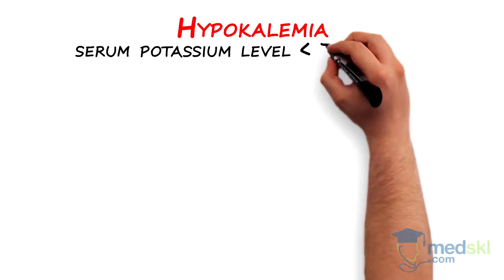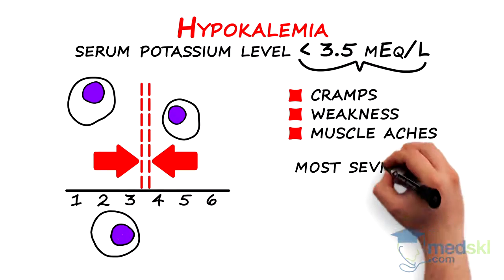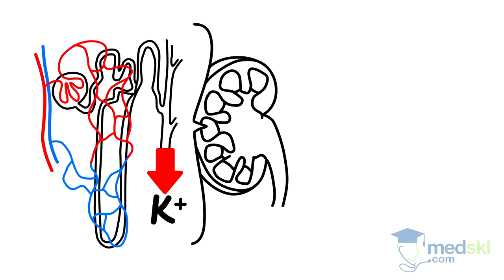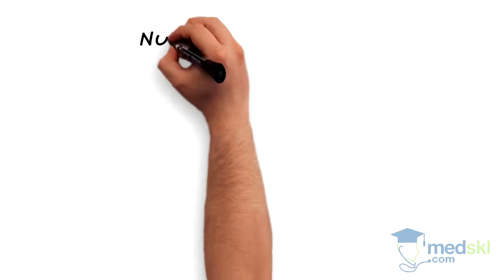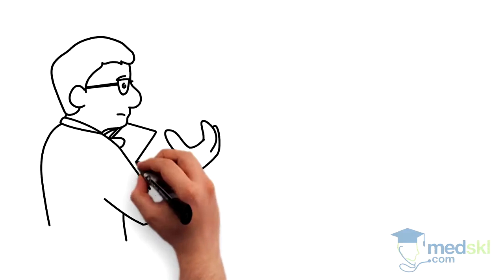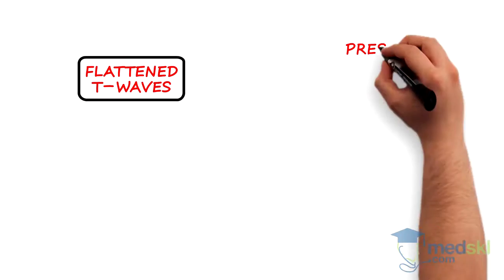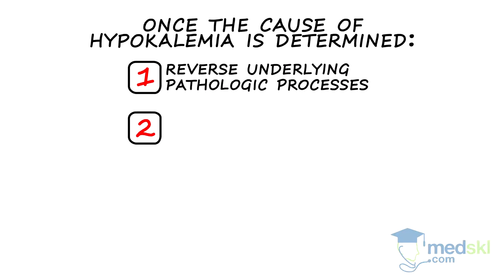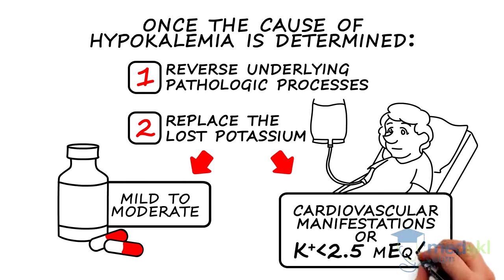Internal Medicine – Hypokalemia: By Steven Cheng M.D.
medskl.com is a global, free open access medical education (FOAMEd) project covering the fundamentals of clinical medicine with animations, lectures and concise summaries. medskl.com is working with over 170 award-winning medical school professors to provide content in 200+ clinical presentations for use in the classroom and for physician CME.

Internal Medicine – Hypokalemia
Whiteboard Animation Transcript
with Steven Cheng, MD

Hypokalemia is defined as a serum potassium level less than 3.5 mEq/L. This level is tightly regulated and plays a crucial role in a wide array of cellular functions.

When potassium levels fall, patients may experience cramps, weakness, and muscle aches. At its most severe, patients can experience paralysis and changes in cardiac conduction.

Hypokalemia is most commonly caused by a loss of potassium-rich fluids from the body.

The kidneys are responsible for the majority of potassium excretion. An increase in the flow of filtrate or a rise in mineralocorticoid activity can cause more potassium to be wasted in the urine. Diuretics and hyperaldosteronism are common renal causes of hypokalemia.
There are also non-renal causes of hypokalemia including:
Diarrhea, which is a common cause of potassium loss from the GI tract, and
Hypokalemic periodic paralysis, which is a rare genetic condition.

While history often suggests the cause of hypokalemia, urine tests can differentiate renal from non-renal causes. The urine potassium level is high when potassium is wasted in the urine, but low when it is wasted from a non-renal source.

Flattened T waves and the presence of a U wave can be seen on electrocardiography in patients with severe or symptomatic hypokalemia.

Once the cause of hypokalemia is determined, the condition can be corrected by reversing any underlying pathologic processes and then replacing the lost potassium:

Mild to moderate hypokalemia, can be treated with oral supplements.
Intravenous potassium is needed when there are cardiovascular manifestations or when potassium concentrations are less than 2.5 mEq/L.